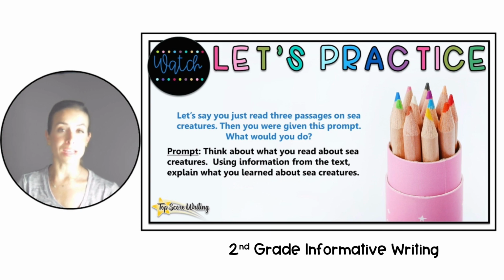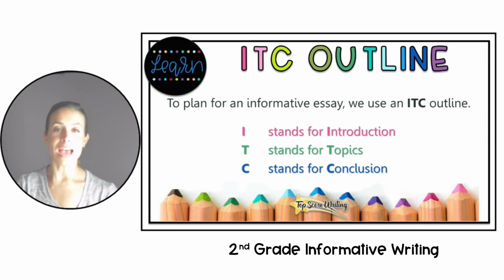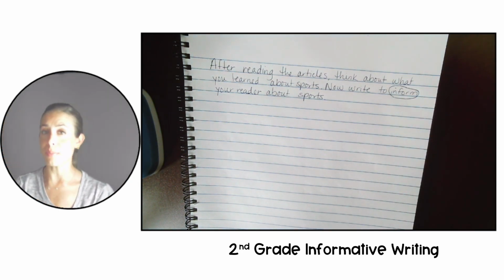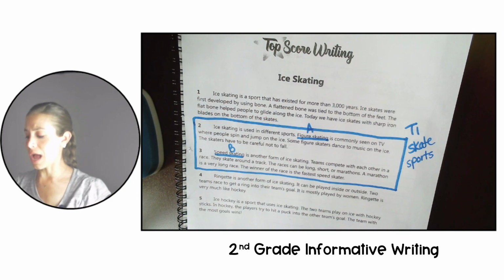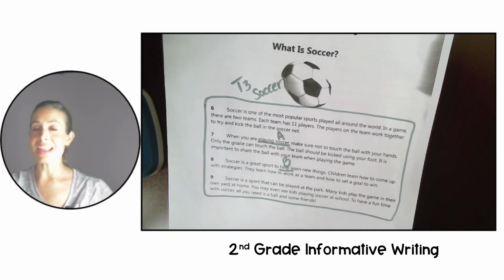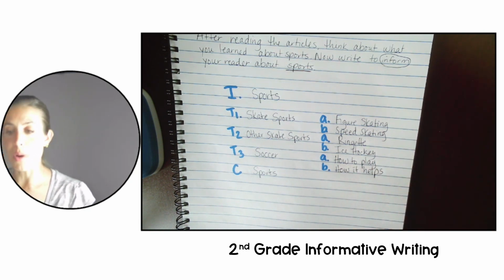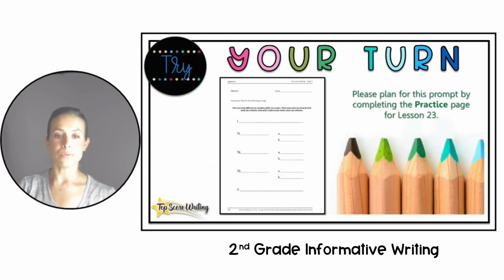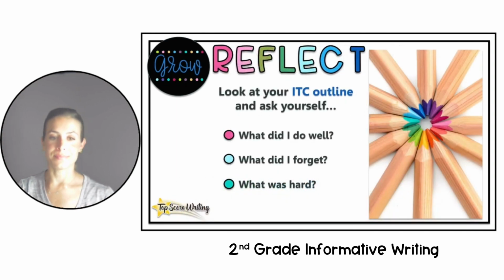2nd Grade Informative Writing Section 2: Lesson 23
Each lesson will have the following:
✔ Animated lessons

🔥 Free Downloads:
Teacher Led Lesson -